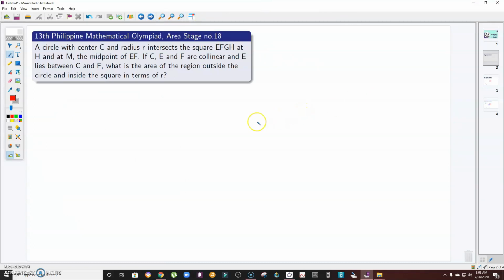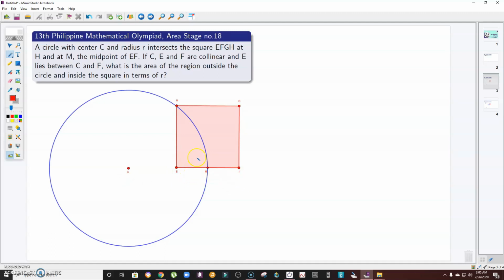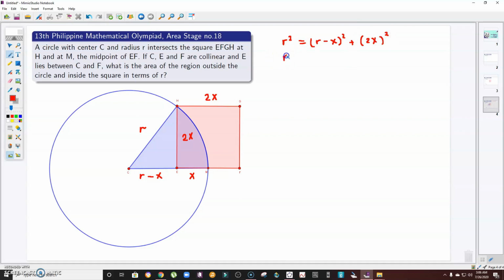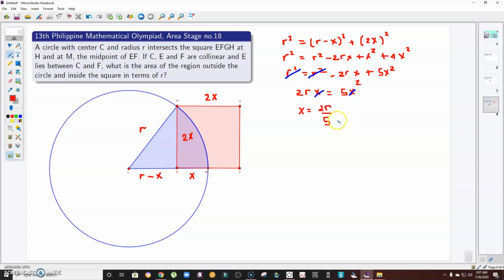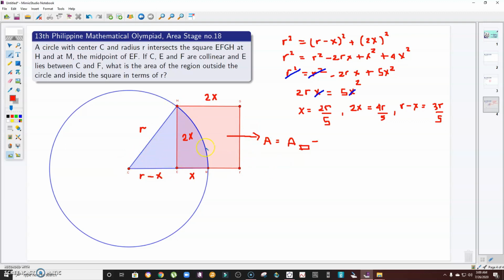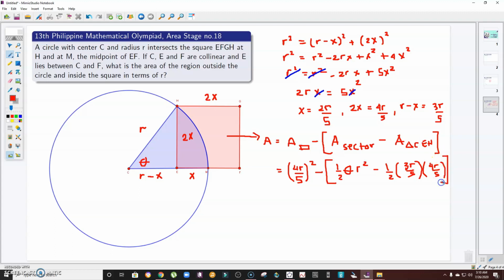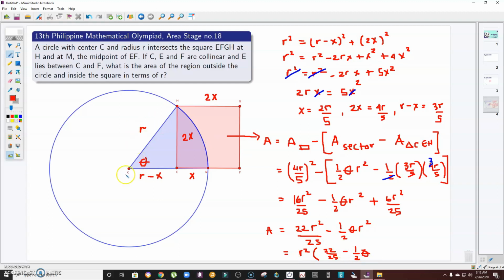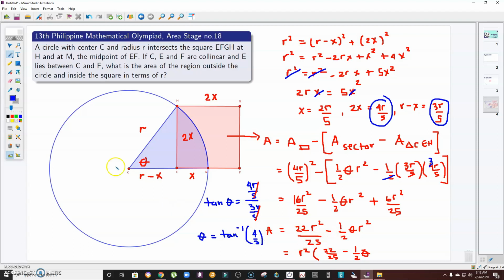Random Problem in Geometry # 2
13th Philippine Mathematical Olympiad, Area Stage no. 18

A circle with center C and radius r intersects the square EFGH at H and at M, the midpoint of EF. If C, E and F are collinear and E lies between C and F, what is the area of the region outside the circle and inside the square in terms of r?